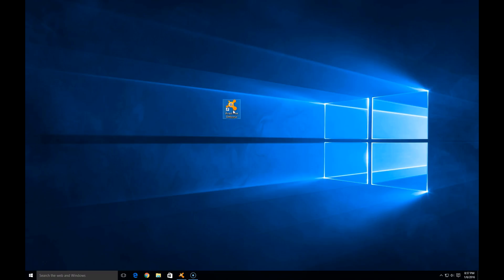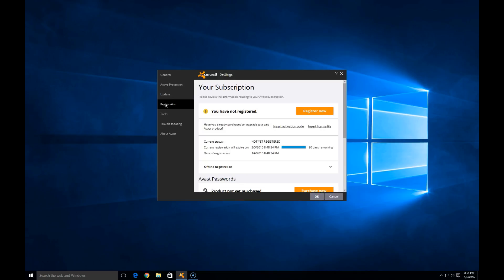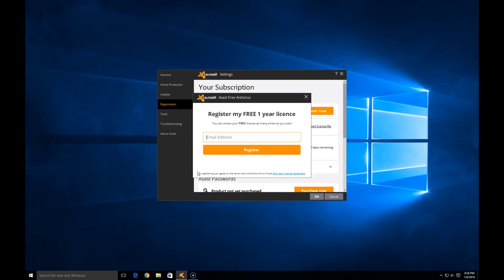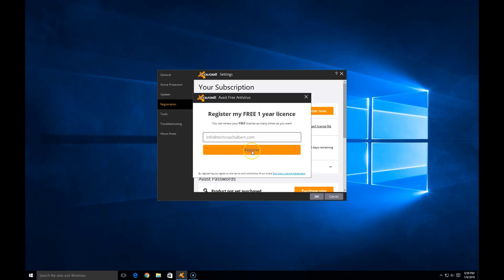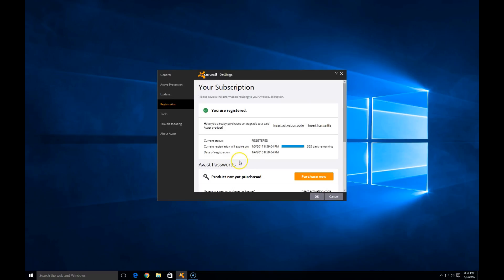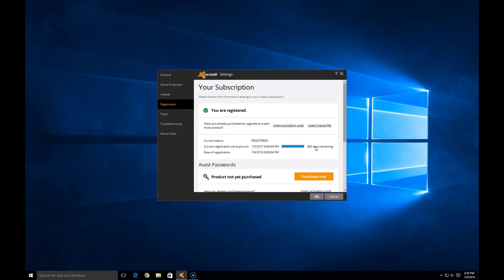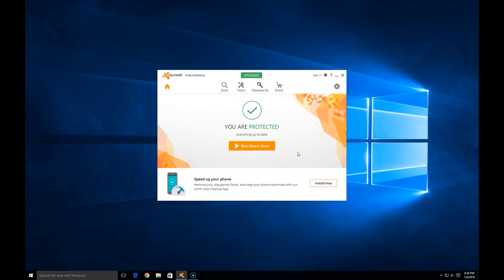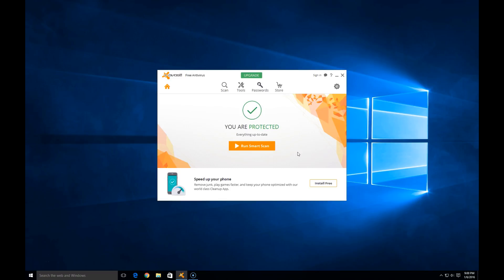How To: Avast Antivirus 2016 Register for 1 Year FREE!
Part 2 of the Complete Avast 2016 AntiVirus Series!

Today we'll walk you through, step by step, how you can EASILY register your free version of Avast Antivirus 2016 software which will give you a FULL YEAR of use, rather than the 30 day demo it originally gives you. SWEET!

Avast is the one anti-virus software that I recommend. It's efficient, performs consistently well on major comparisons, and light on system resources. An all around good choice, and a must have for protecting your windows PC.

Avast is consistently rated near the top by all the best ratings and comparison sights!